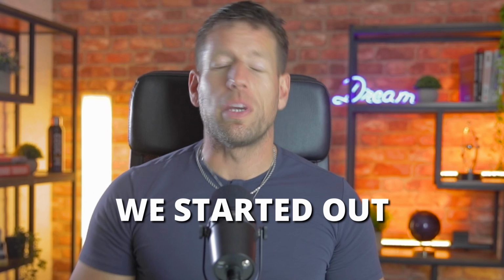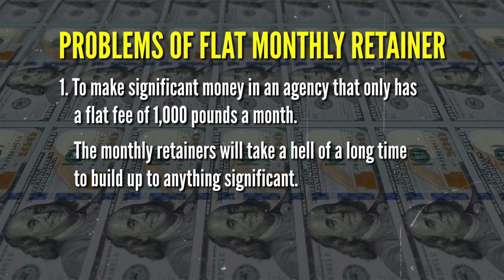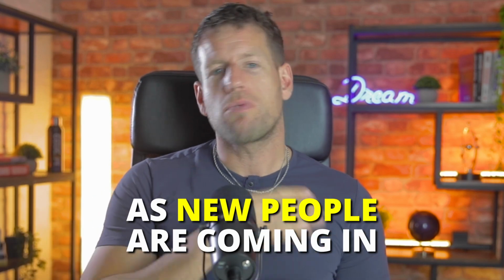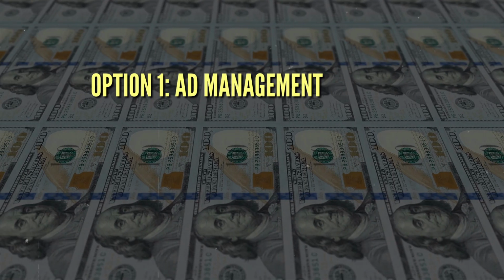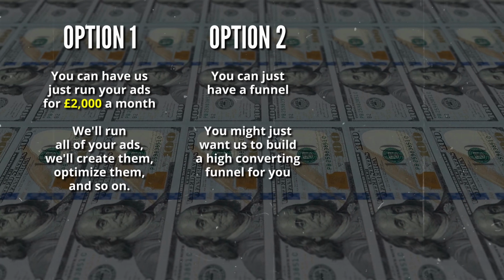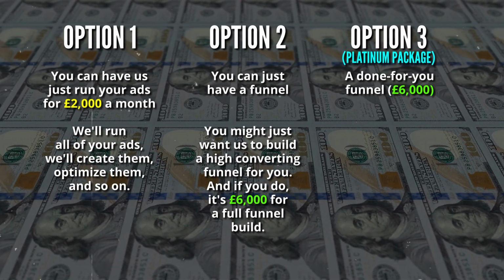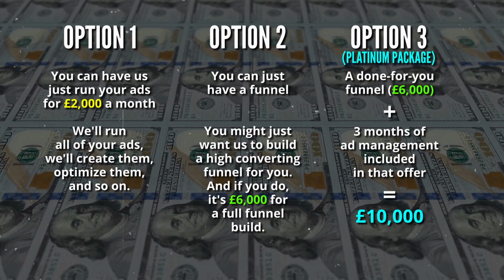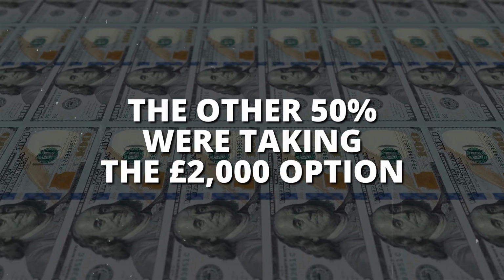SMMA: This Make BIG Money!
When running a SMMA, a digital marketing agency, a big mistake I see alot of people making is they are literally just charging 1 flat fee retainer for all their hard work. Ofter this fee is also very small!

What i'll share with you in this video changed my agency forever and finally got us making big money from our efforts.